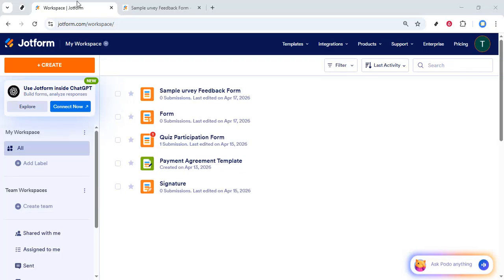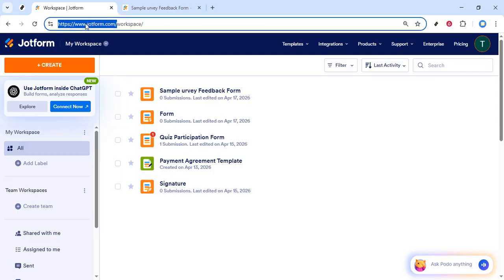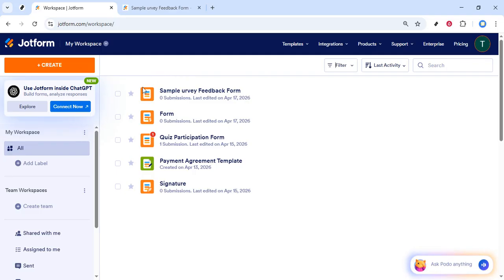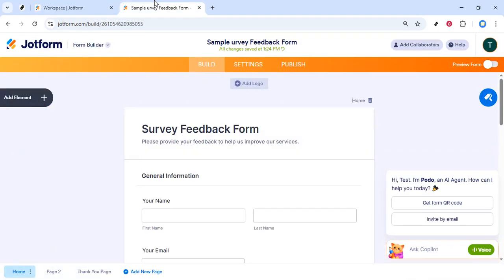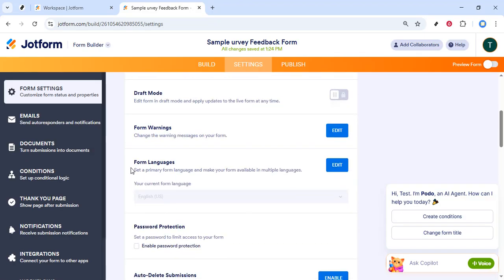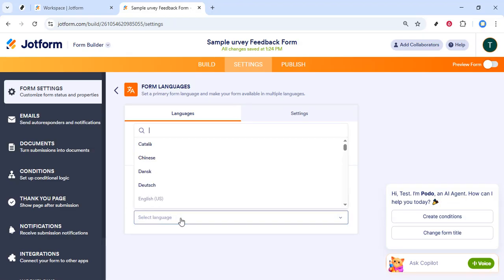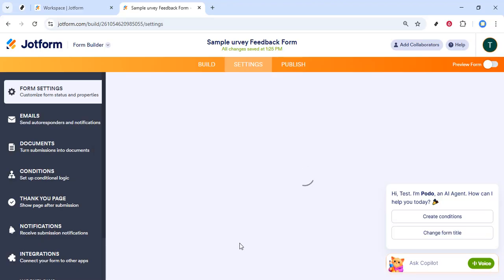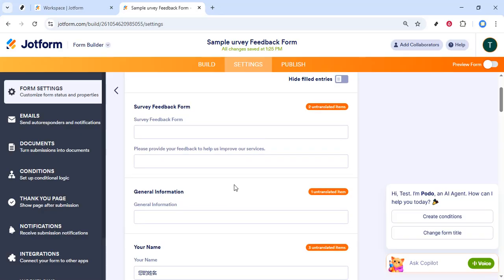How to Translate Jotform (Beginner Guide)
In this professional tutorial, we dive into the intricacies of How to Translate Jotform, making it easier for you to enhance user engagement across different languages. Whether you’re designing forms for a global audience or need to cater to specific language preferences, this video covers all the essentials you need to know about translating Jotform fields, buttons, and notifications.

By the end of this video, you will gain a comprehensive understanding of the translation features within Jotform and how to effectively implement them in your projects. Watch till the end to ensure your forms speak the language of your audience!